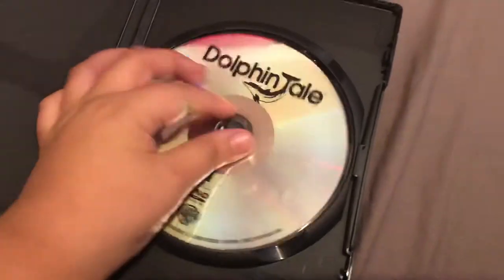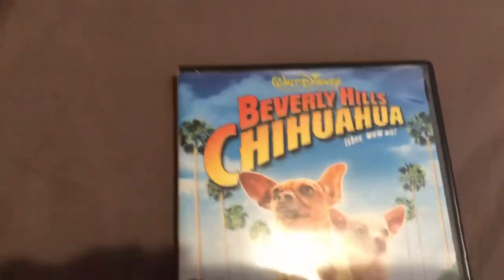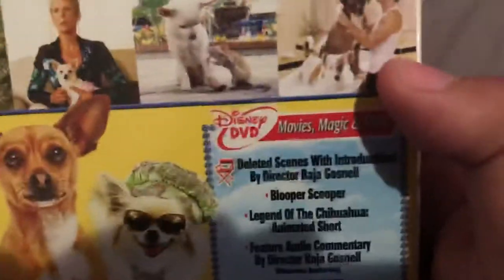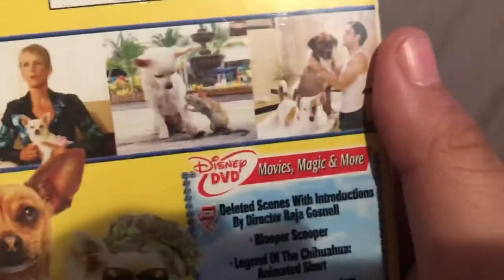Dolphins tale and Beverly Hills chihuahua and Halloween 2 movie collection dvd unboxing